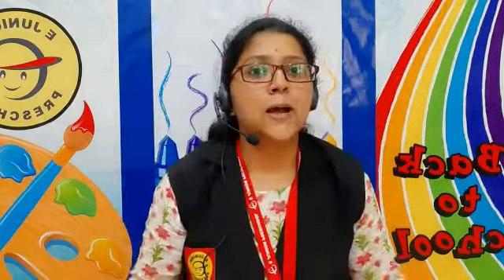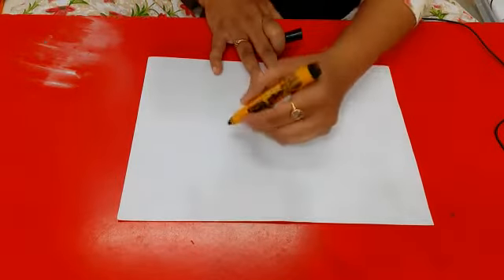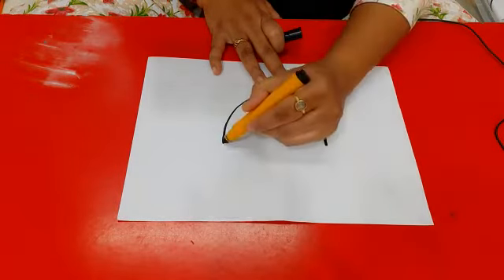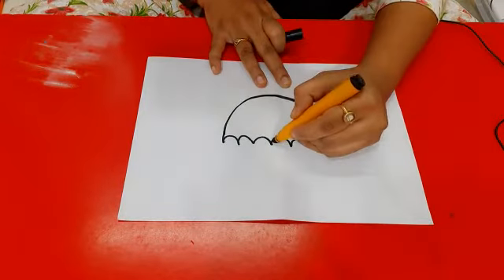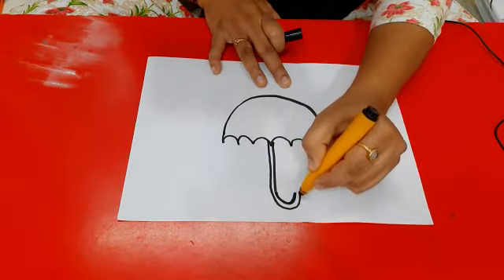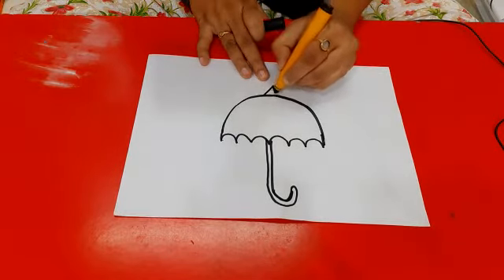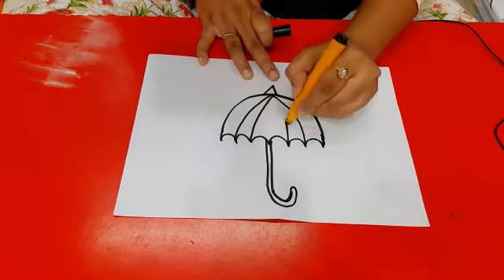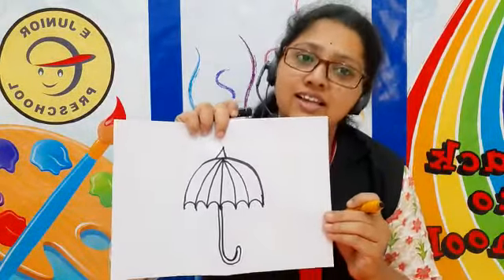How to draw a Umbrella Step by Step | Umbrella Drawing Lesson How to draw a Umbrella easy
Follow along to learn how to draw this cute Umbrella easy, step by step. Kawaii umbrella with raindrops.

Please save the 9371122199 number, we will share the meeting link and other information on your WhatsApp.
Kalyani teacher
vibha teacher

2)  Kindly keep the required material ready for the Summer Camp Activity
      Plain papers(A4 size) or drawing book papers. Pencil and  eraser, Sketch pen, Watercolor, Crayons, Slate

3)  Also please note parents and students will not disturb the teacher while the session is running.
      For any queries, you can call or WhatsApp on the above number. please save the number 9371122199

4)  Join our Facebook parent's group to post your child's activity, photos

   👍🏻pls do share with other parents in your circle and join us😊

E Junior Preschool playgroup nursery  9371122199
Address: Lane No 33/b, near Pokle School, Dhayari, Pune, Maharashtra 411041

preschool
School
pre-primary school
Playgroup
Play School
Kindergarten
Nursery school
Day Care Center
Montessori
PRESCHOOL
junior k.g.
Jr k.g.
Sr.k.g.
senior k.g.
LKG
UKG
homeschooling
toddler
daycare
prekindergarten
Montessori school
early childhood education
early childhood curriculum
preschooler
childhood
playschool
SUMMER CAMP
free online preschool
Education Consultant preschool
Franchise Consultant preschool
Franchise Consultants For Playgroups
Education Consultants For Playgroup

preschool in dhayari
School in dhayari
pre-primary school in dhayari
Playgroup in dhayari
Play School in dhayari
Kindergarten in dhayari
Nursery in dhayari in dhayari
Nursery school in dhayari
Day Care Center in dhayari
Montessori in dhayari
PRESCHOOL in dhayari
junior k.g. in dhayari
Jr k.g. in dhayari
Sr.k.g.in dhayari
senior k.g.in dhayari
LKG in dhayari
UKG in dhayari
homeschooling in dhayari
toddler in dhayari
daycare in dhayari
a daycare center in dhayari
prekindergarten in dhayari
Montessori school in dhayari
early childhood education in dhayari
early childhood curriculum in dhayari
preschooler in dhayari
childhood in dhayari
playschool in dhayari
SUMMER CAMP in dhayari

the best top near me for 2 to 7 years is free Pune Maharashtra India 2022-23